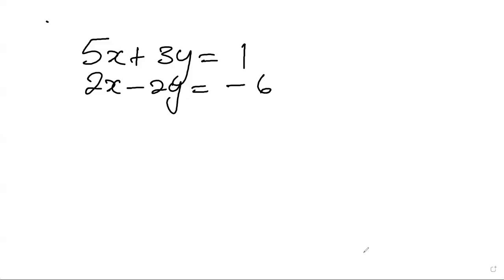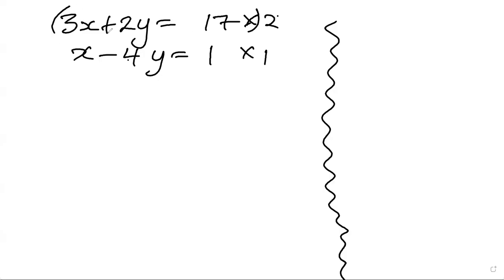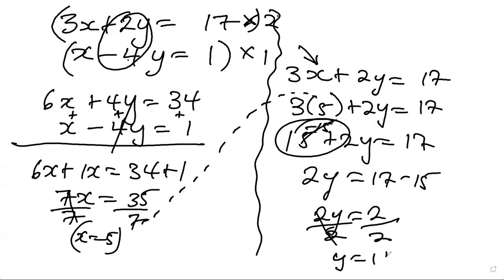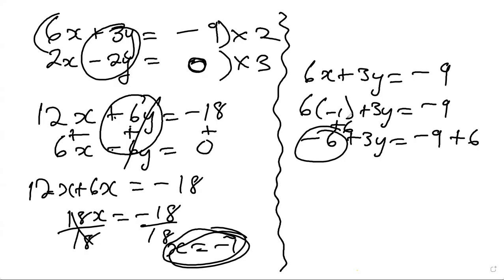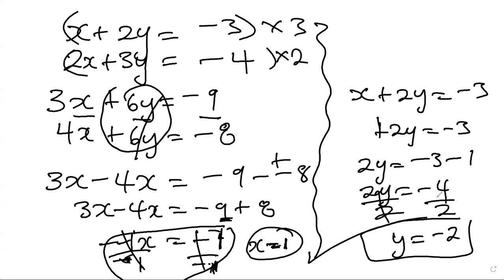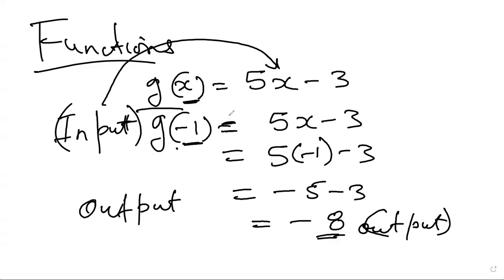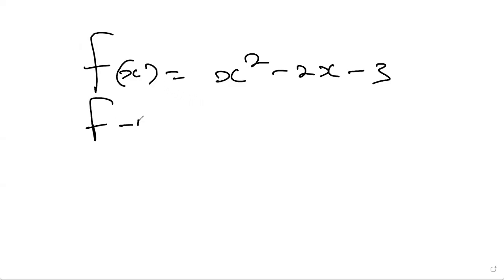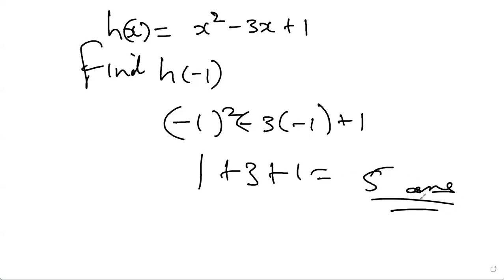CXC MATHS CLASS